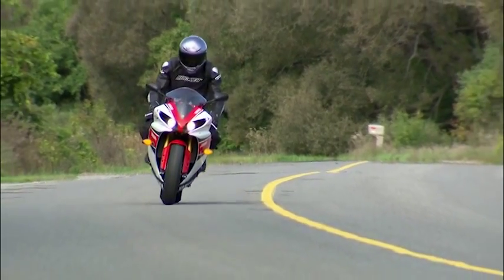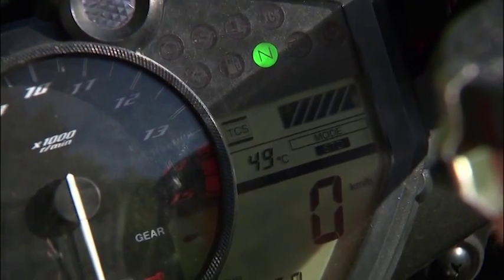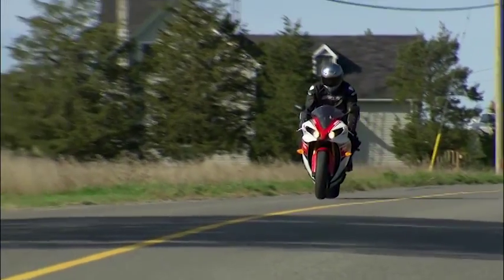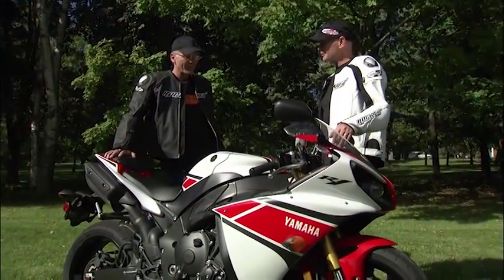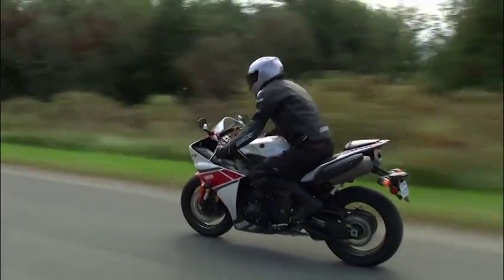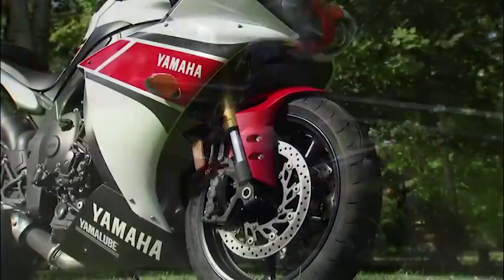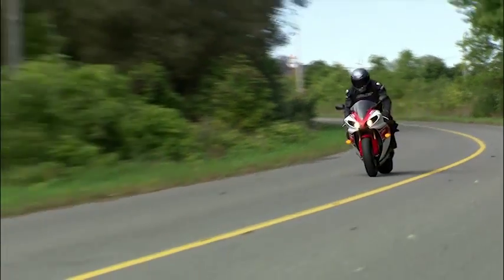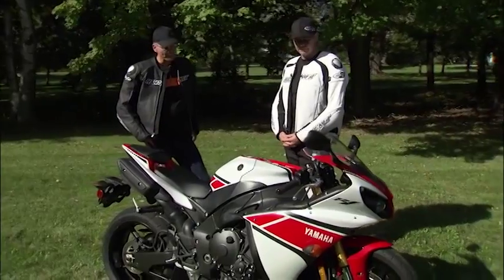Yamaha YZF R1 Motorcycle Experience Road Test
Does a bike get better than this? See what Dave thought as he looks at the Yamaha YZF R1 WGP 50th Anniversary edition.